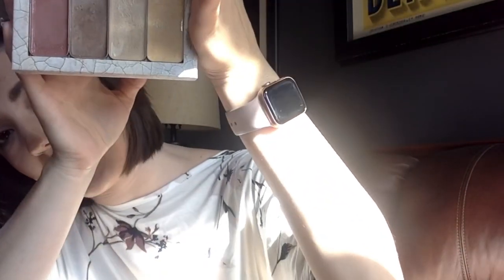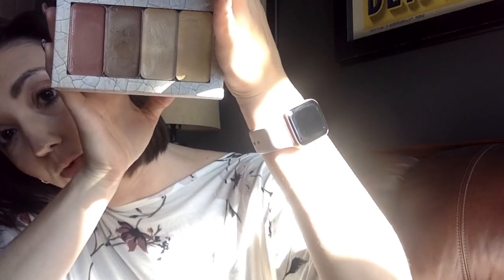Maskcara Makeup Ingredients Breakdown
A detailed, educational video about what in the world is in your Maskcara Makeup! Is it safe? Why its there, and how to say these crazy words!

I am an Independent Artist for Maskcara Beauty!

For a Maskcara Color Match in the US or Canada submit your photo